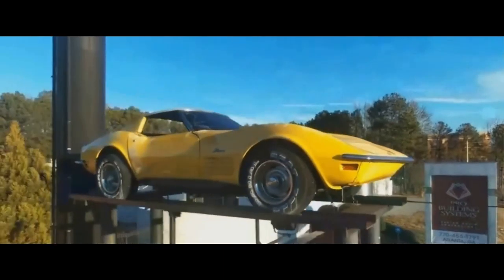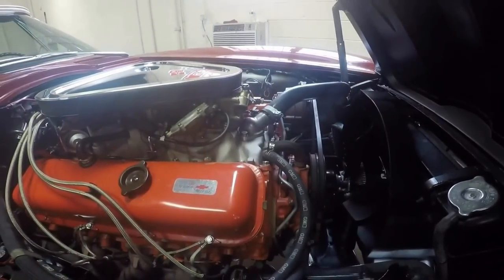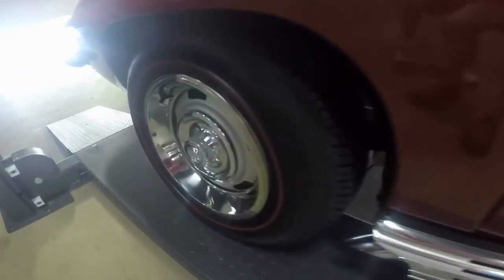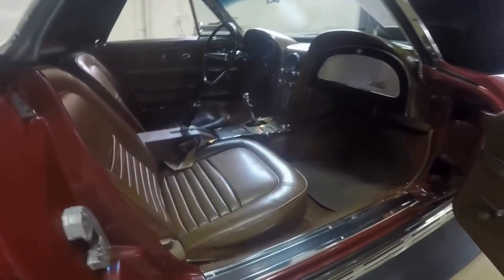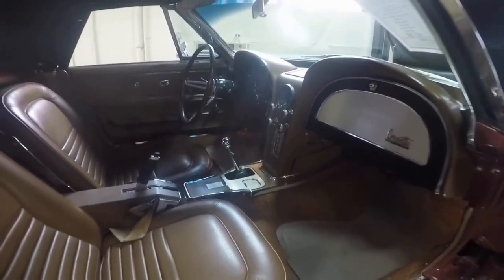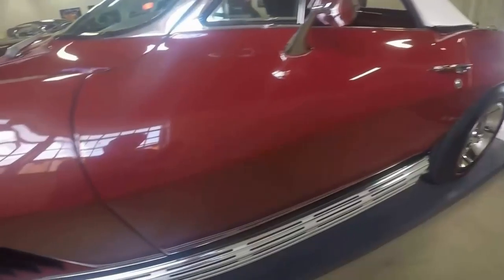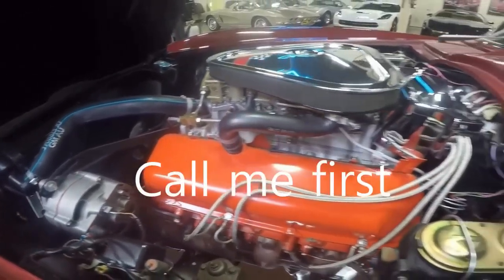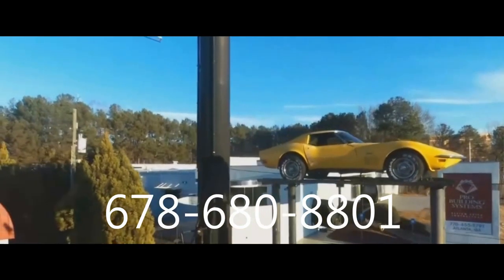1967 Corvette 427/400hp Convertible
1967 Corvette 427/400hp Convertible For Sale

Code correct Marlboro Maroon exterior with Black hood stinger, code correct Saddle vinyl interior, White convertible top, matching auxiliary hardtop.

Features include side exhaust, redline tires, AM/FM radio, transistor ignition.

Originally assembled on June 15, 1967, this 1967 Corvette 427/400hp Convertible is in very nice condition, and is optioned with side exhaust, a matching auxiliary hardtop, and redline radial tires. Most importantly, this car is documented with what we believe to be an ORIGINAL TANK STICKER!! This car's lacquer paint looks to be somewhat recent, and is good-vg with a nice shine. Convertible top is recent, and is good-vg. Chrome bumpers and exterior handles are vg with a newer finish, and weatherstripping and taillights look to be newer and are vg as well. Rally wheels, trim rings, and center caps are vg-exc, and Firestone FR380 redline radial tires show nearly full tread depth remaining at an average of 10/32nds. The interior of this 1967 Corvette 427/400hp Convertible shows recent looking vg-exc seats, carpet, gauges, and correct GM seatbelts. Steering wheel is in good condition, and center console is vg. Correct appearing AM/FM radio is in place. The numbers matching engine in this car shows original casting date March 2, 1967, and final assembly date May 31, 1967, with correct air cleaner, carburetors, intake manifold, ignition shielding, spark plug wires, alternator, radiator hoses, and hose clamps all in place. Frame is clean, solid, and rust-free. This car has been fully serviced, and all instrument gauges, lights, turn signals, brakes, engine, transmission and rear-end are all in good operating condition. This tank sticker-documented '67 big block convertible won't be here forever, call us before it finds its way into someone else's collection!